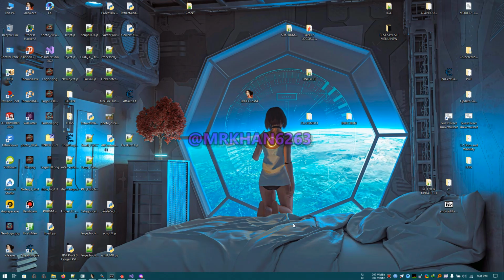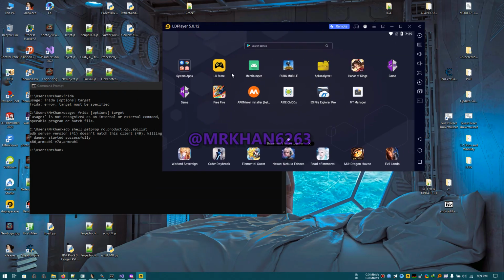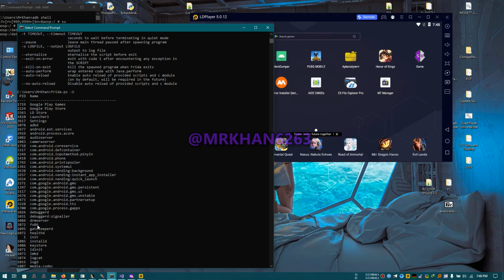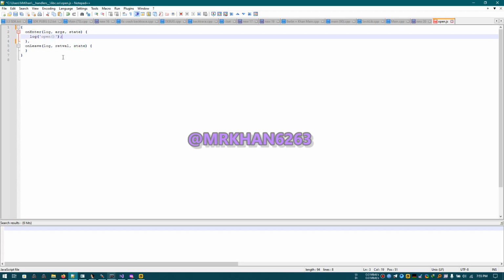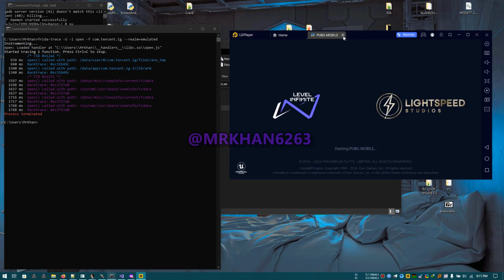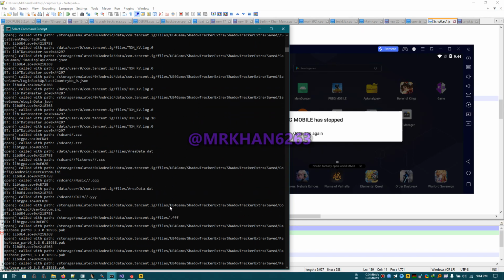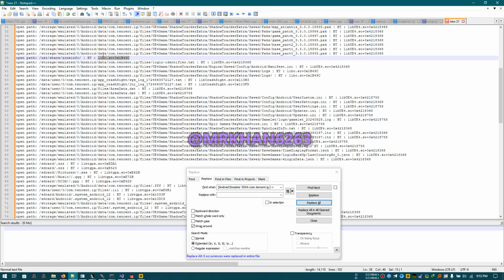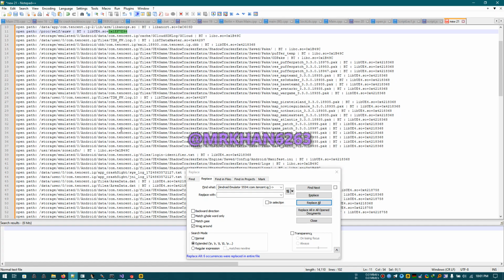Lecture 9: How to install and setup a device for frida usage How to connect to frida | RealXenomania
How to install and setup a device for frida usage.  How to connect to frida, two methods How to make a basic script and analyze something.  Intercepts in detail, and onLeave, onEnter

Leaking Frida crash fix and Frida tutorial video which I made long time ago for team. Unfortunately some people leaked it from team and it is spreading in telegram and discord.

Enjoy the untethered video lecture.
Best of luck to all developers.